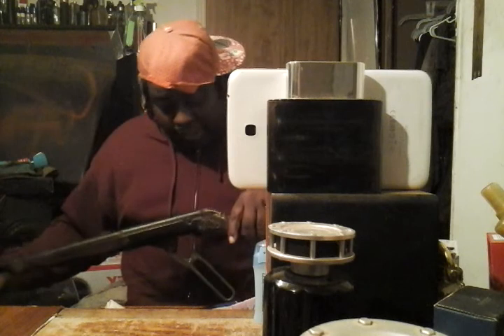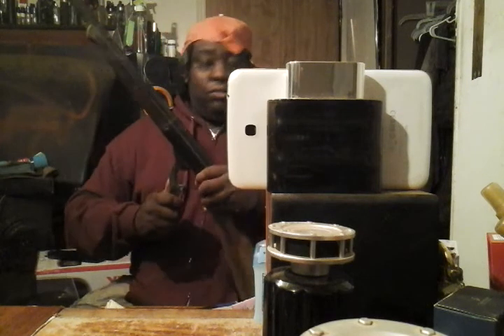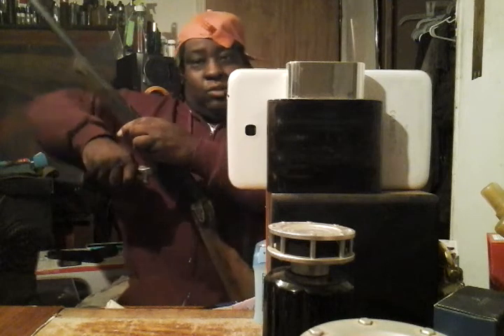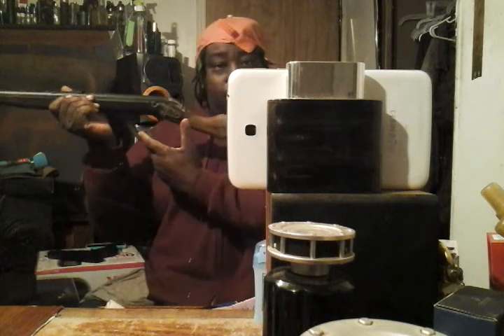Daisy red rider bb gun review vintage 80s gun